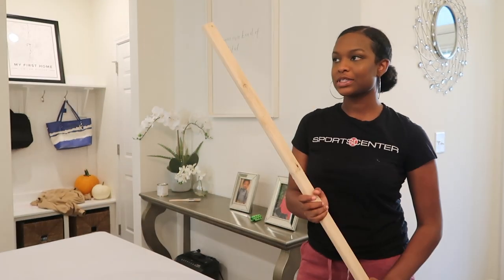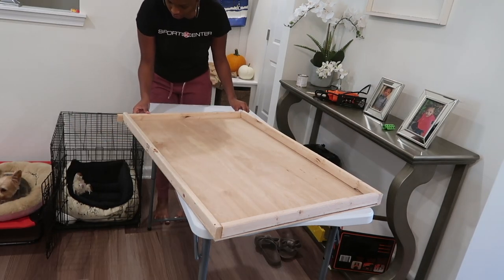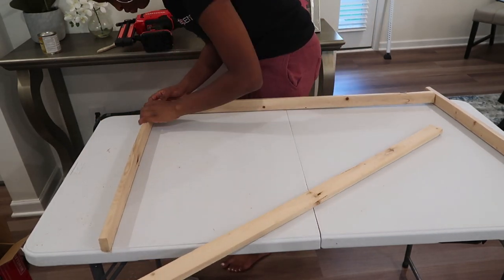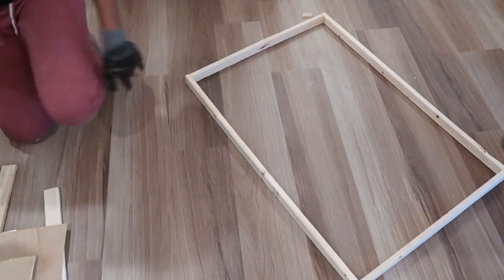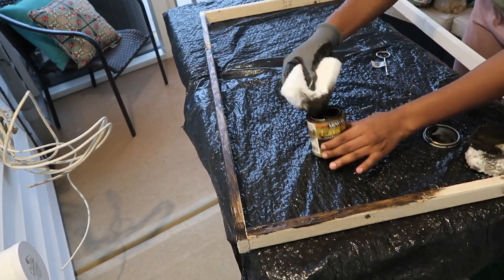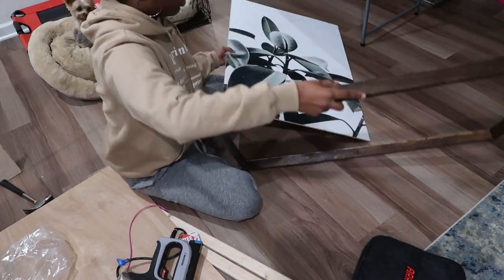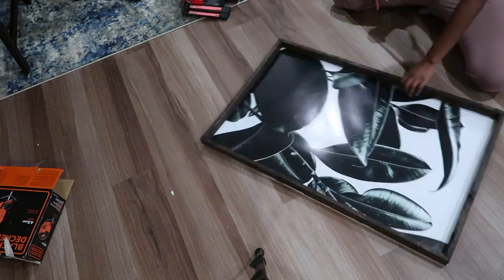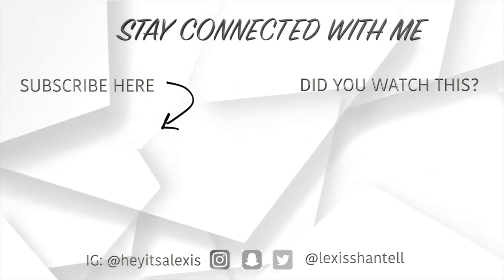DIY LARGE PHOTO PRINTS & FRAMES FOR CHEAP | Decorating On A Small Budget!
Super easy DIY to bring life to your walls! DIY LARGE PHOTO FRAMES FOR CHEAP!  Watch me decorate on a small budget :)

Idea inspo: @OneUnifiedHome !